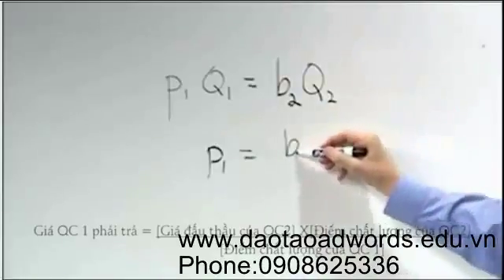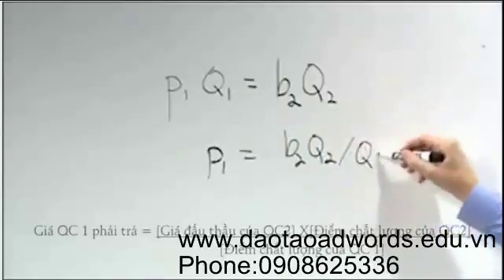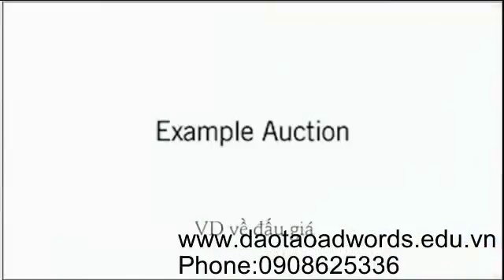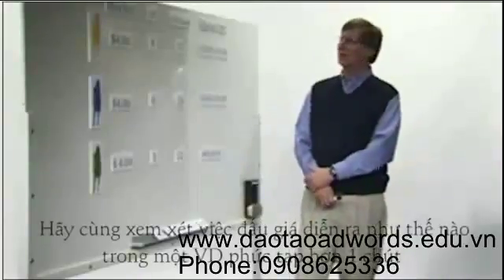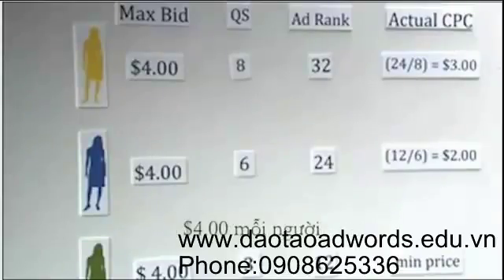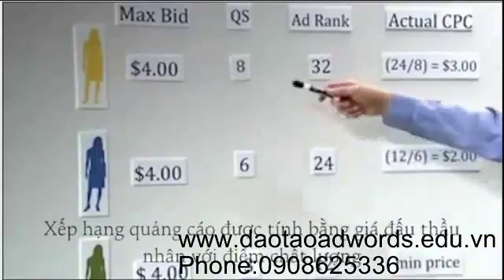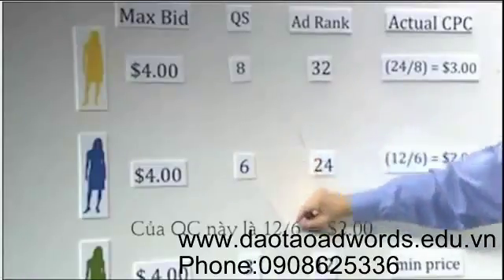Cách quảng cáo google adwords hiệu quả nhất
Hướng Dẫn Tự Học Adwords